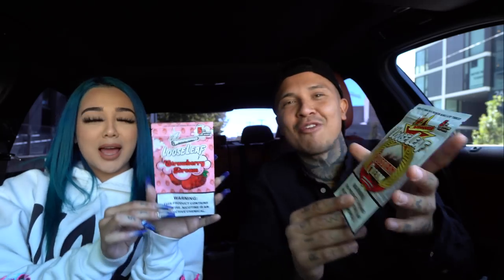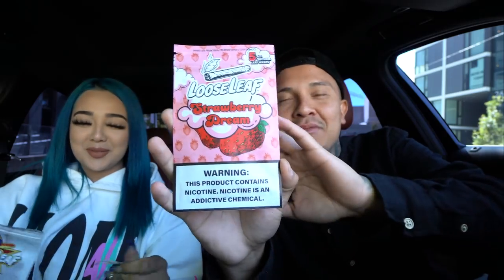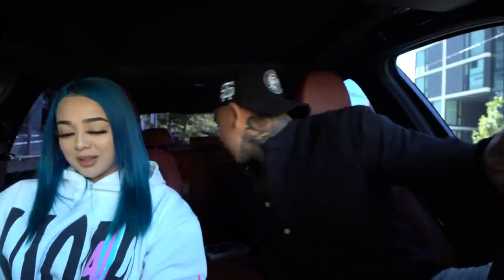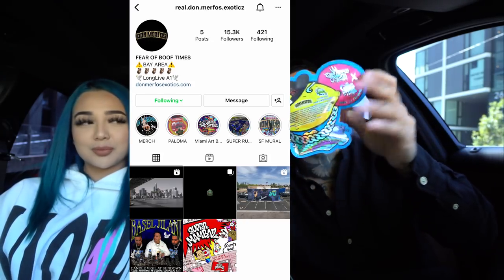ARE loose leafs WORTH THE HYPE?